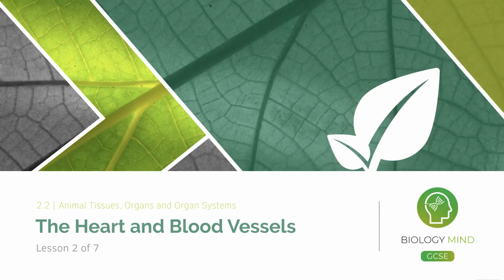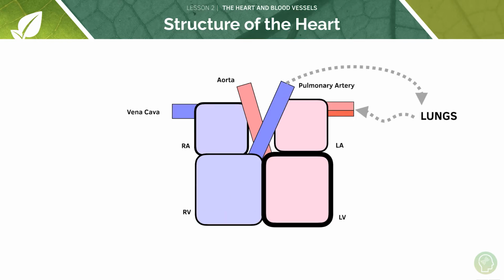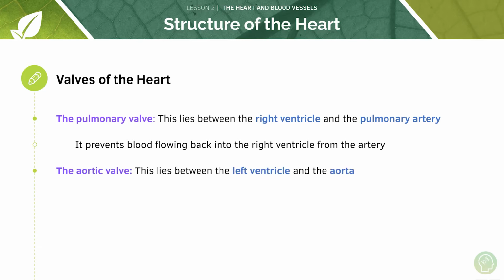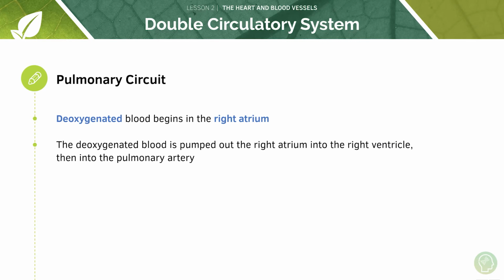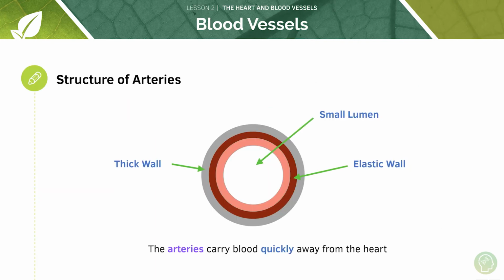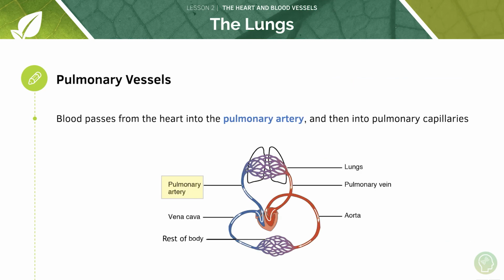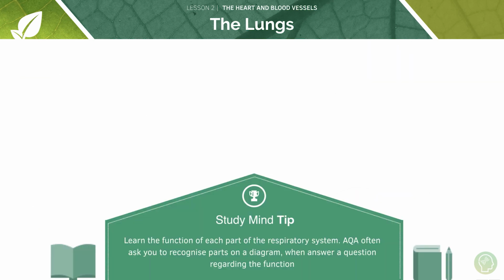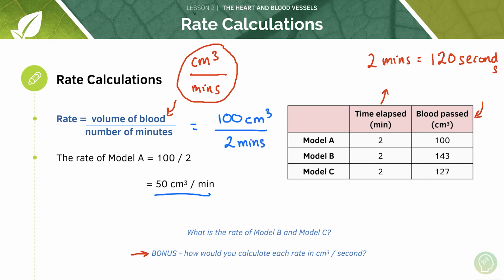AQA GCSE Biology: The Heart and Blood Vessels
Today’s Video is on The Heart and Blood Vessels from the GCSE Biology AQA Specification and feel confident about exam technique! ✅

GCSE Biology especially for AQA can be tough but fortunately we’ve made this tutorial to help you score the A* you need for questions on The Heart and Blood Vessels.✅